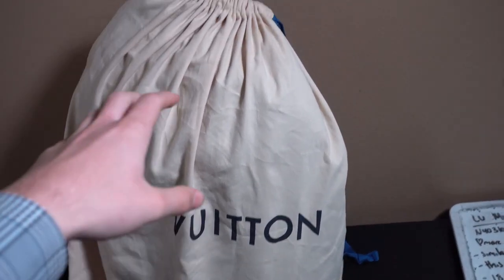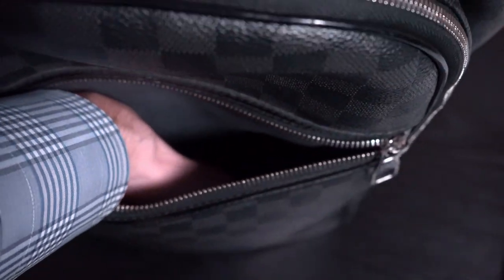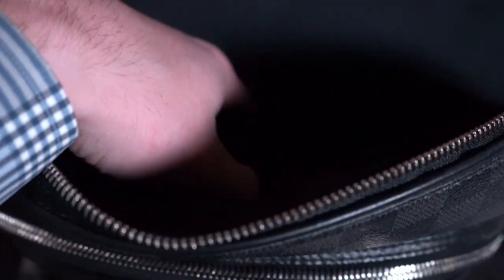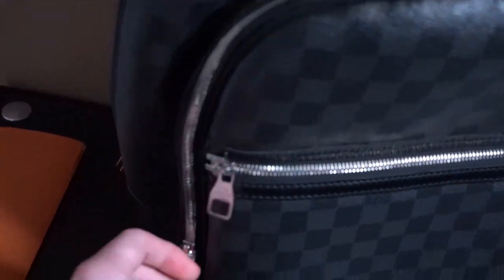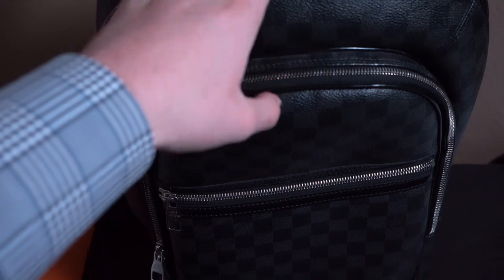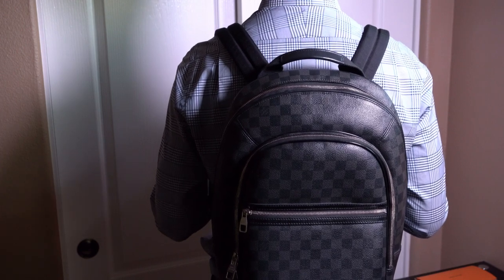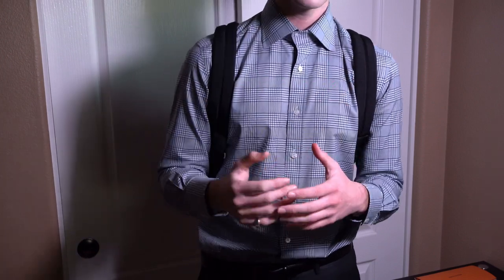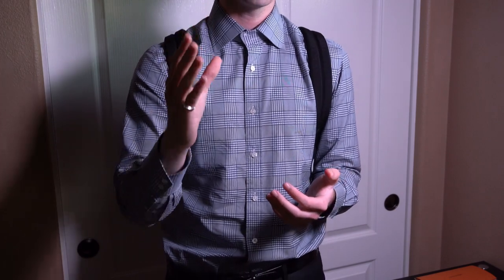Louis Vuitton Michael Backpack NM Noir Damier Graphite (Review)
This version of the Michael backpack was made during Virgil Abloh's time with lv and used the same damier graphite canvas that was debuted back in 2008. In my opinion... this is a classic! Enjoy!
🔥 PERSONAL FAVORITE VIDEOS OF MINE :
👁 ABOUT THIS VIDEO :
"The Michael backpack is a sleek, modern design in Damier Graphite canvas with black leather trim. Geared to active lifestyles, it can be carried in the hand or on the shoulder. Its main compartment features a secure and convenient double zip closure and a padded pocket to hold a laptop." - Louis Vuitton